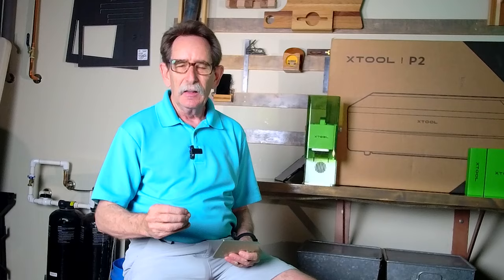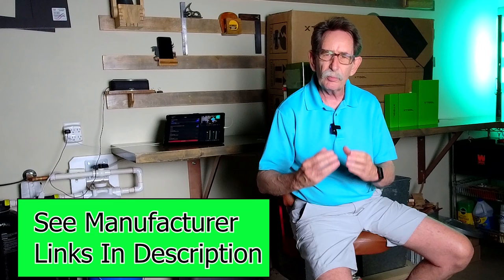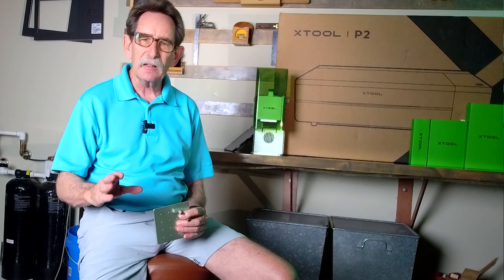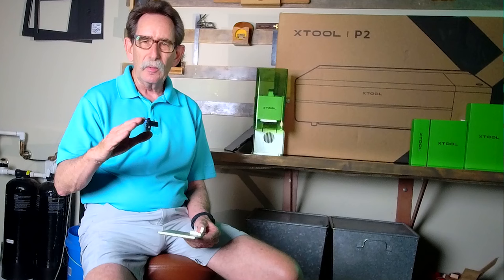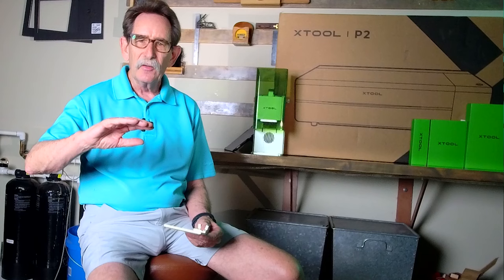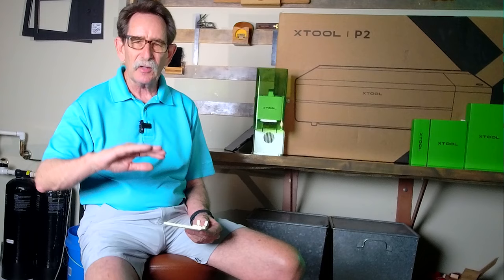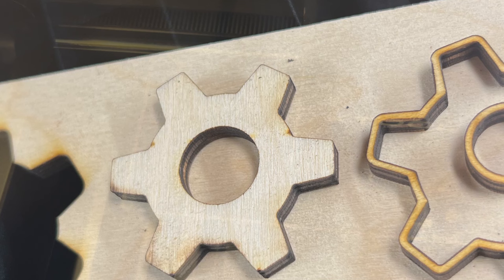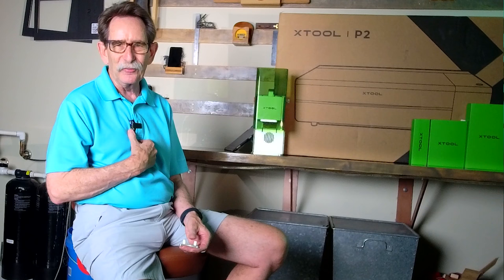After Testing the Xtool P2 Laser for a longer TIME. Mind Changed?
The Xtool P2 CO2 Laser Impression after more testing, should I change what I said before. Is this Desktop C02 Laser really a contender for your money? Is this a must have tool or a dud.

Reach George at G.kenner  at Yahoo.com